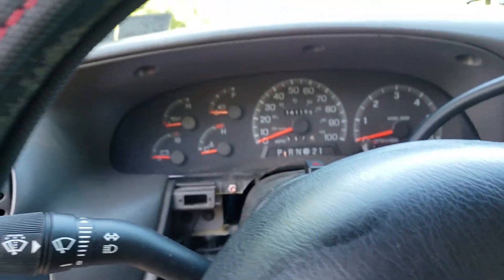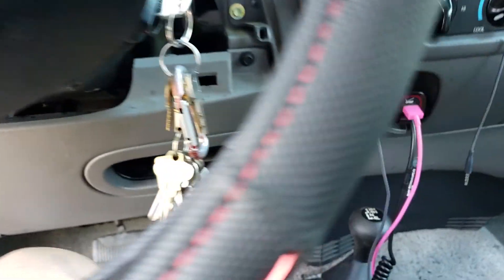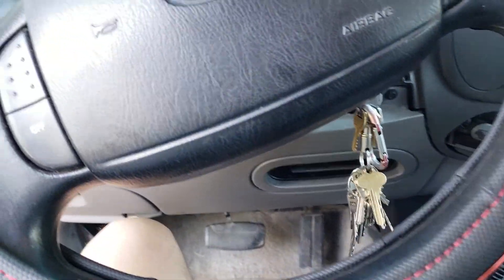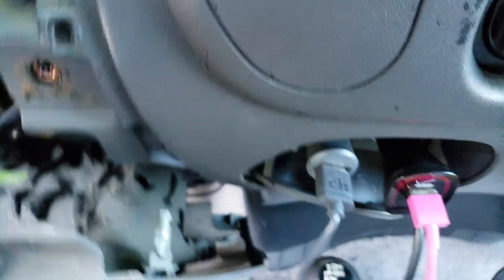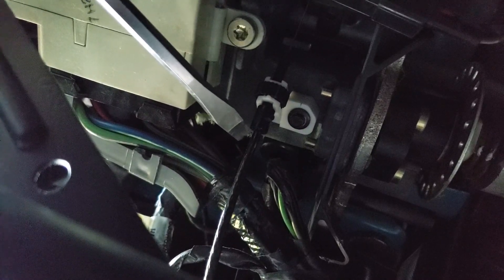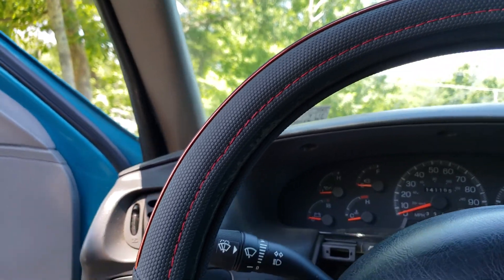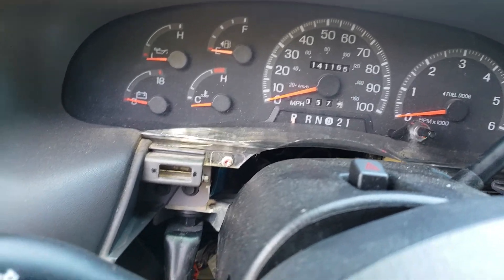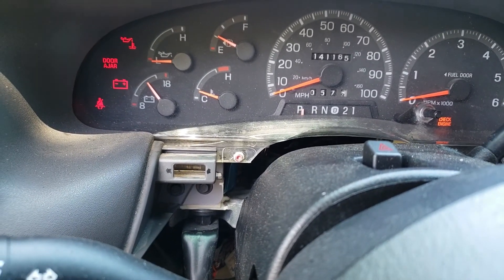How to adjust the gear indicator on a 98 Ford F150